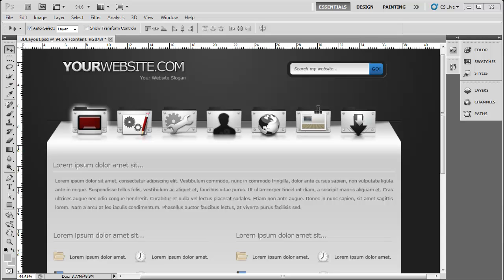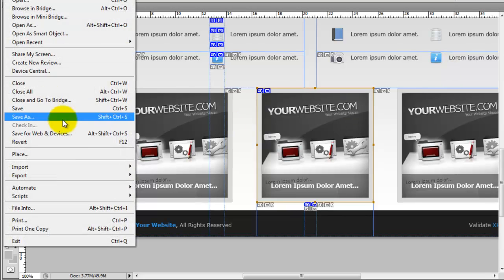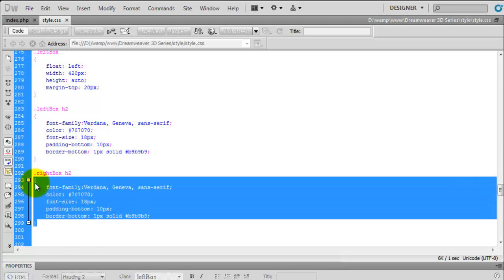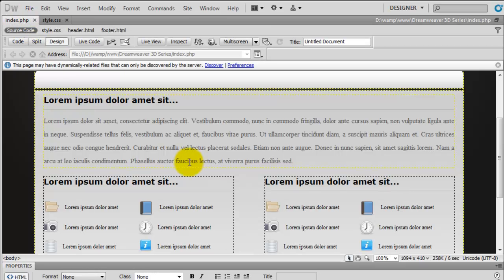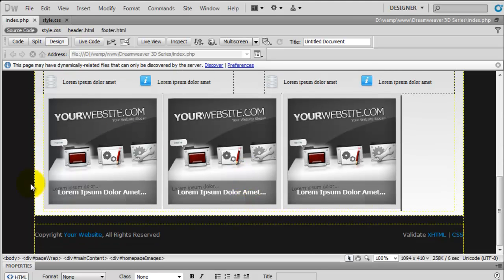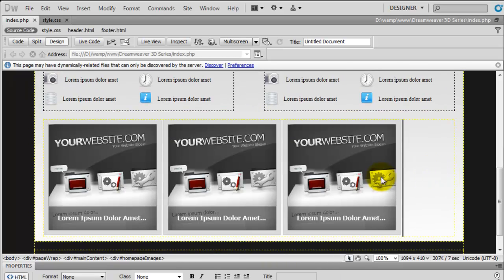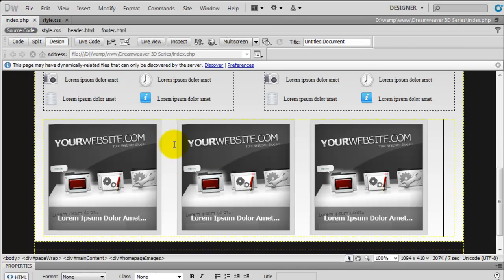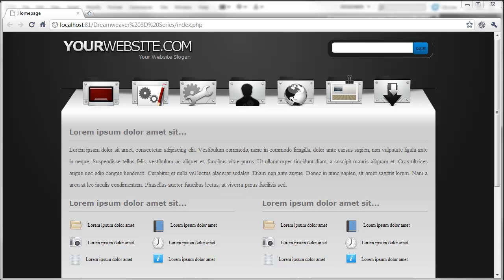DREAMWEAVER 3D #16: Finishing the design